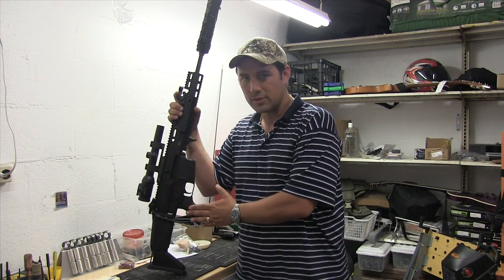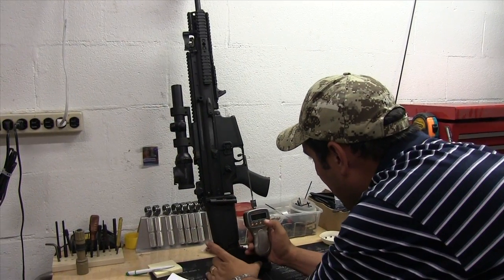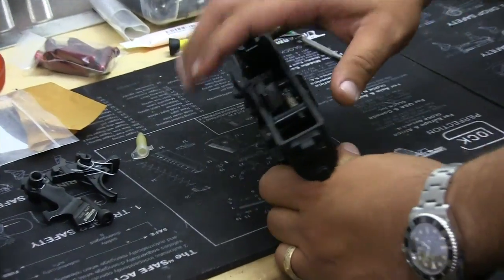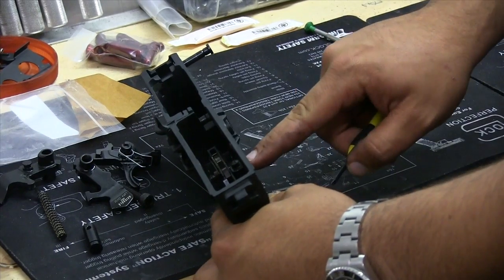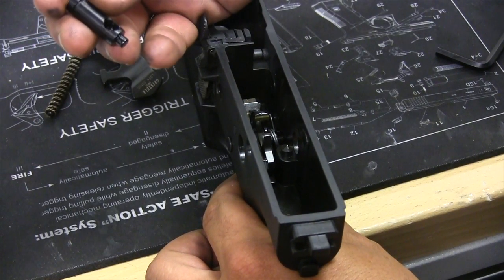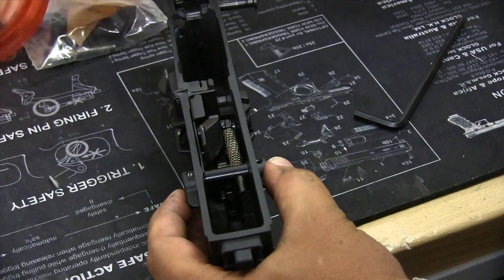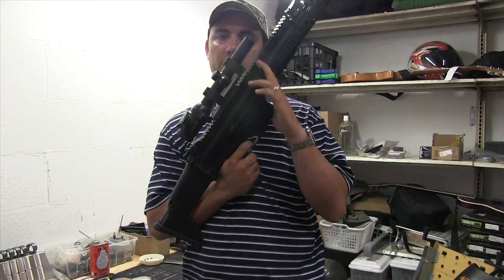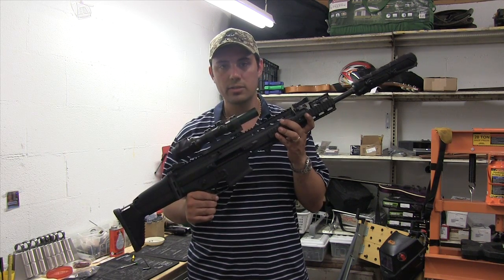SCAR 17 Geissele Trigger Install and Review/ Upgrade How to Tutorial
This video is about SCAR Giessle Trigger Install
If you don't know what you are doing, please go to a qualified gunsmith.
Triggers are no joke, if you don't install them right you can hurt yourself or someone else.
Please be safe, use caution and common sense when working on firearms.
If you have any questions, leave them in the comment section, I will do my best to answer them.